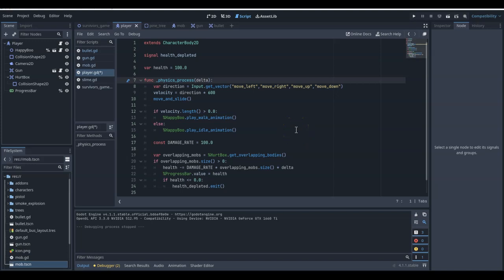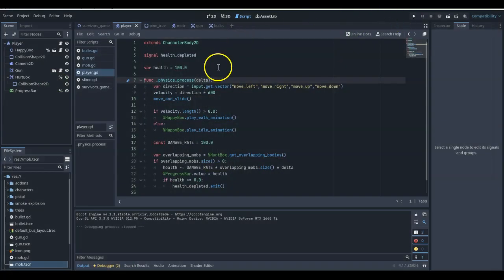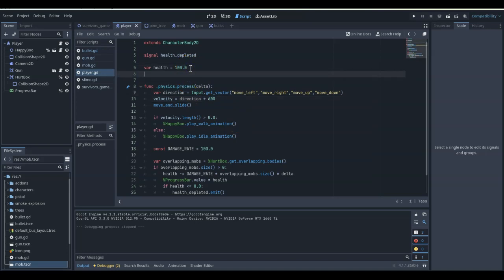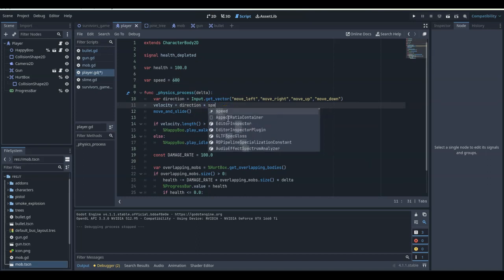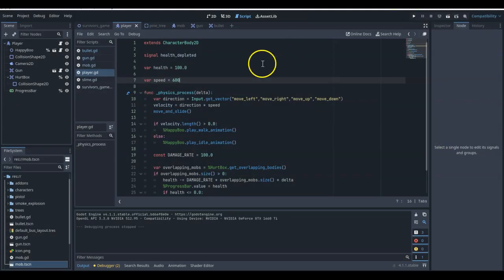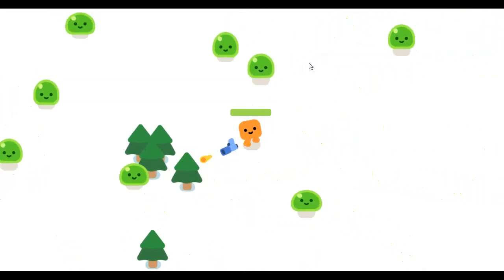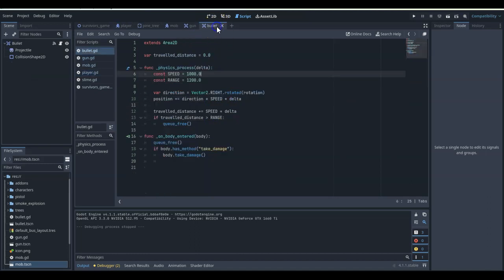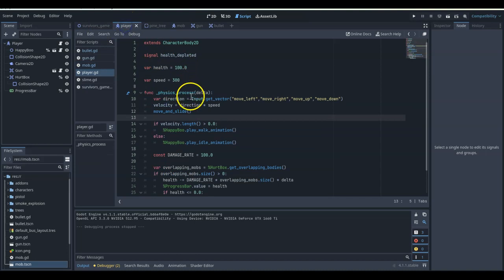Godot: Using Variables Instead of Hard Coding